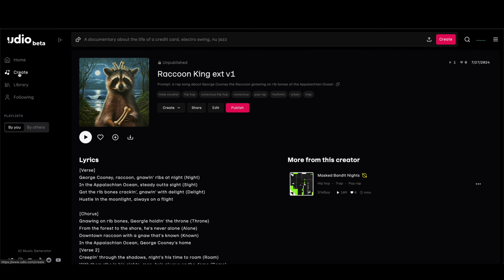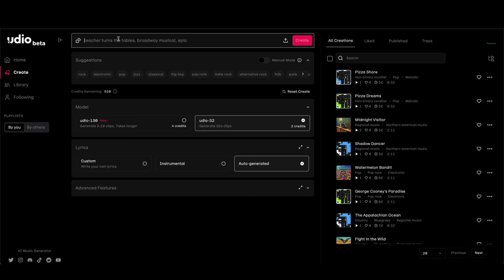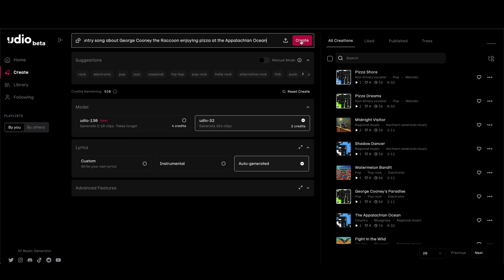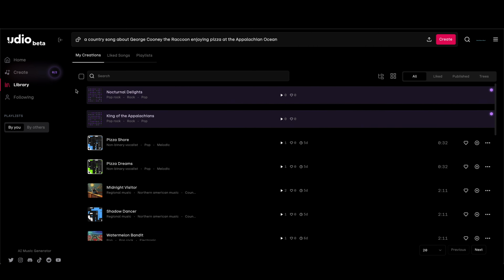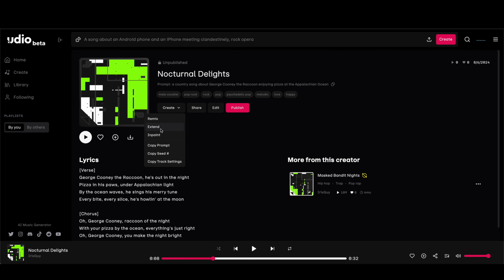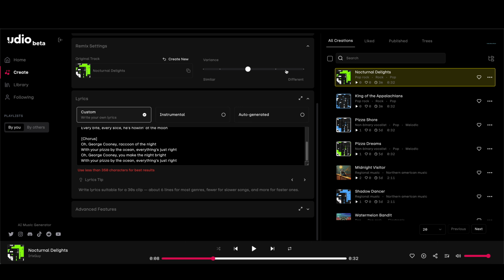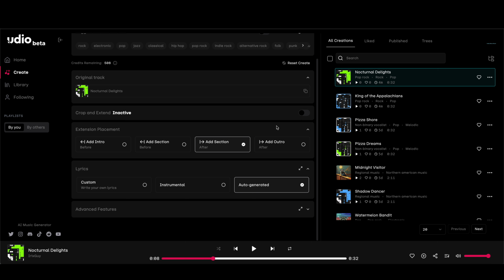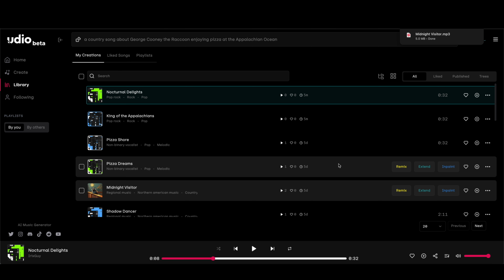How to Generate Music Using Artificial Intelligence "AI"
This is how to make music using artificial intelligence. Artificial intelligence, often commonly referred to as "AI" makes generating lyrics, beats, vocal and even album art simple! Within this video, I demonstrate step-by-step how to generate a custom soundtrack using AI for one of my George Cooney the Raccoon videos! Not only is AI-generated music a time-saver for video editing workflows but it's also easy to automatically generate lyrics and them customize to one's liking until everything has been perfected. I use Udio.com for my AI music generation! Udio is a super powerful generative AI tool and is continuing to evolve!